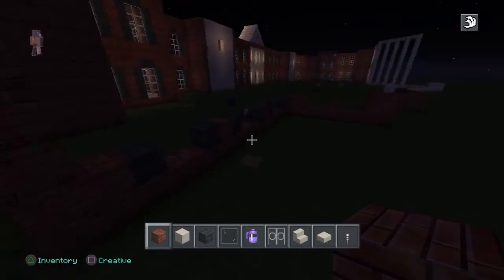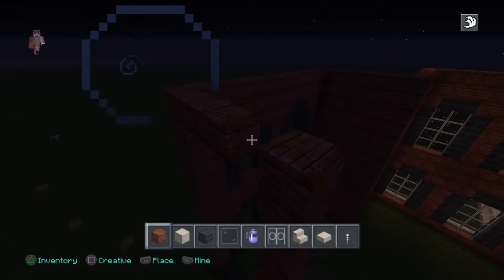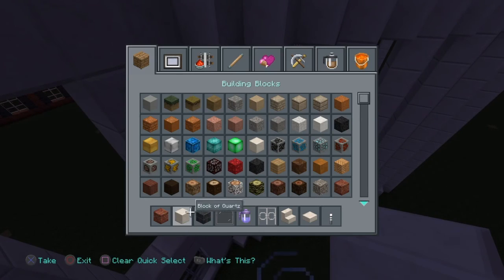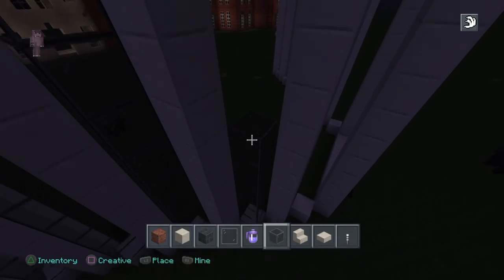Minecraft Tutorials - Building A Brick Mansion Pt 3 Exterior Complete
Starting to really like how this is turning out    i apologize for the mess up but i assure u its fixed